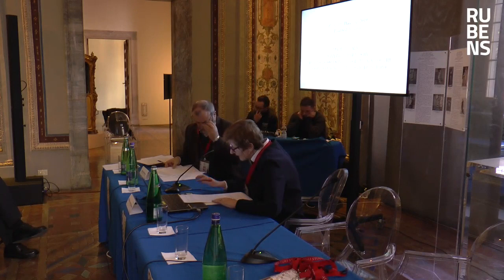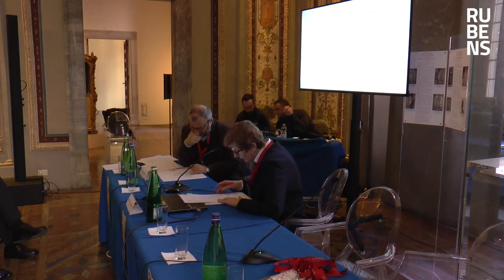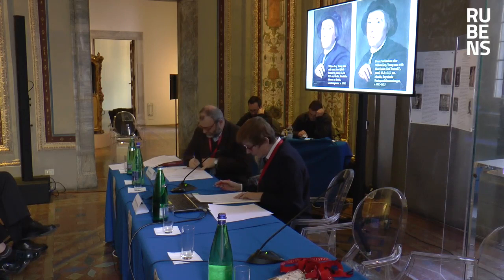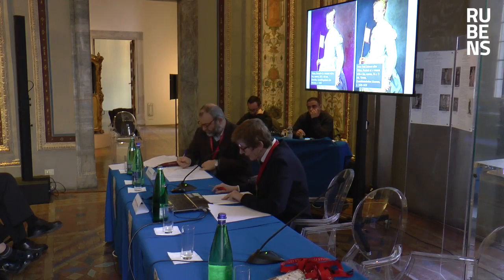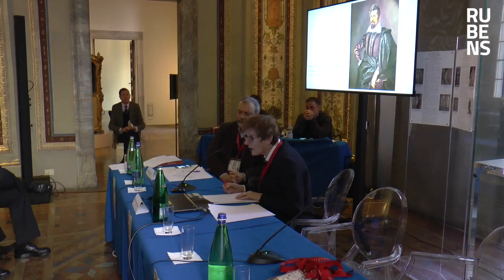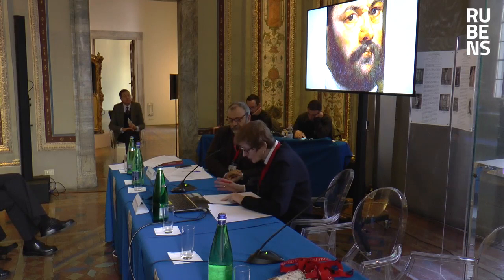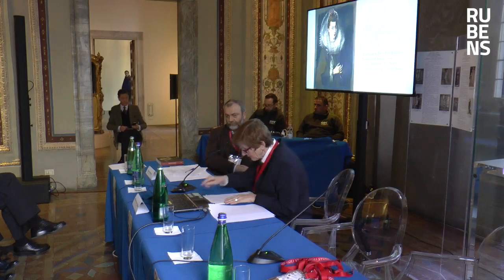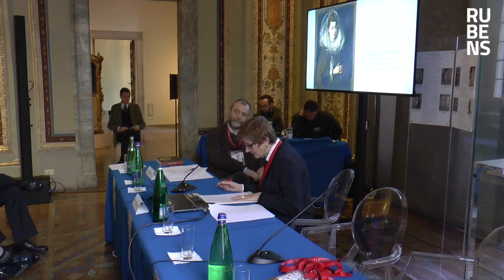Katlijne Van der Stighelen - Made in Italy?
Katlijne Van der Stighelen (Università di Lovanio)
“Made in Italy? Puzzling Portraits by Rubens as issues in the volume XIX.3 of the Corpus Rubenianum Ludwig Burchard”

Convegno Internazionale
"Rubens e la cultura italiana: 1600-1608"
Roma, 17-19 dicembre 2018